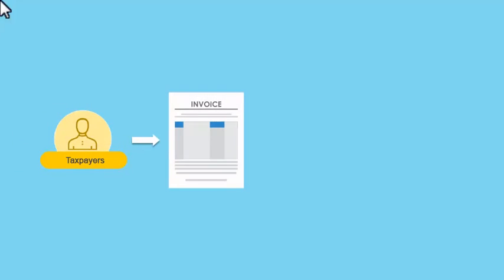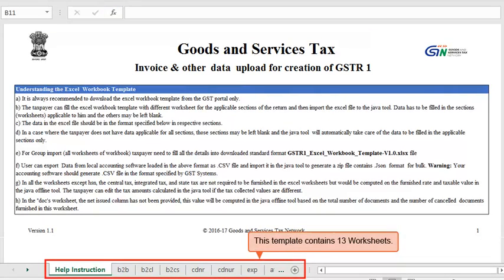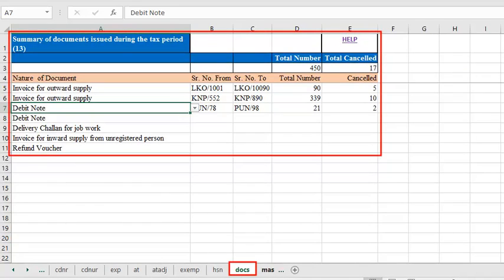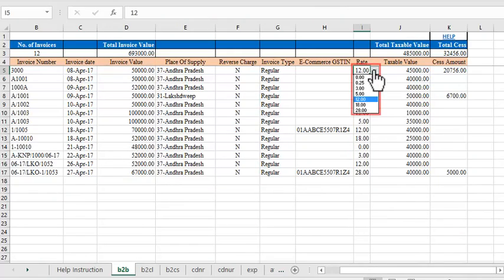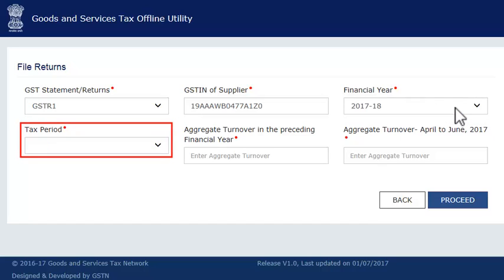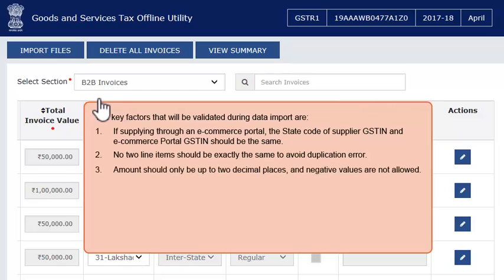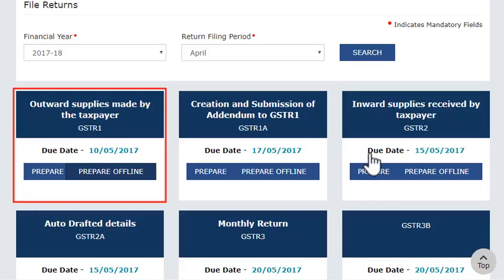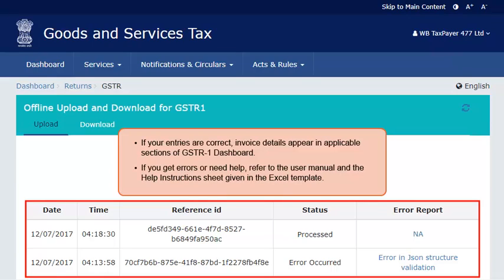How to upload GST invoices using excel templates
How to upload GST invoices using excel templates on GST Portal .